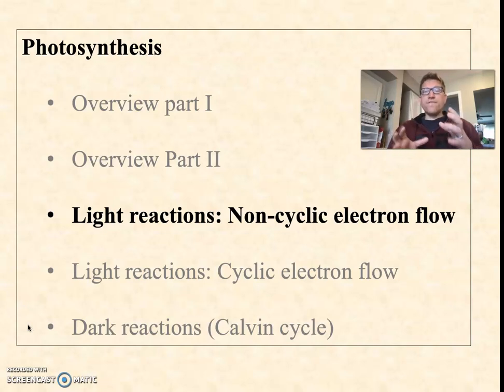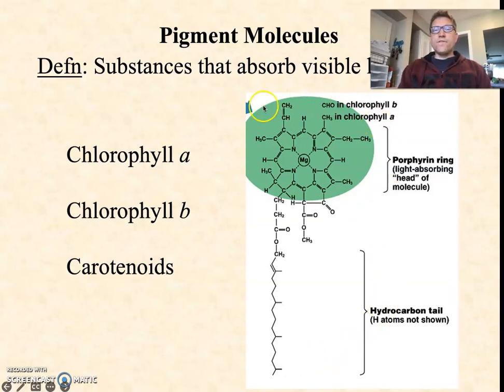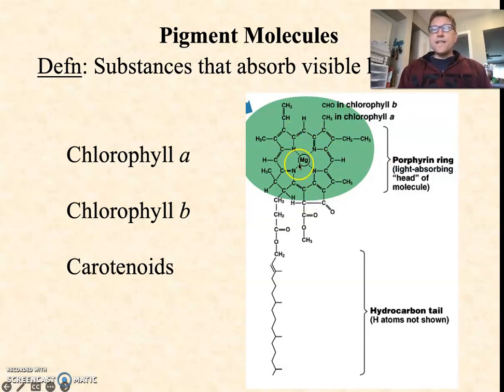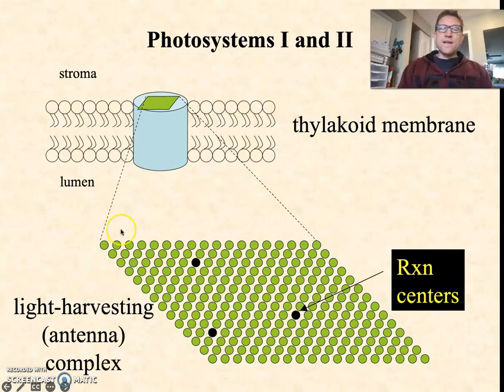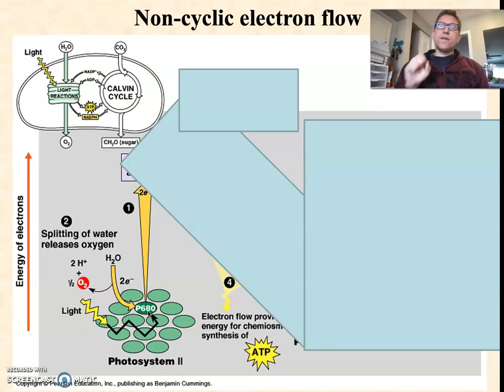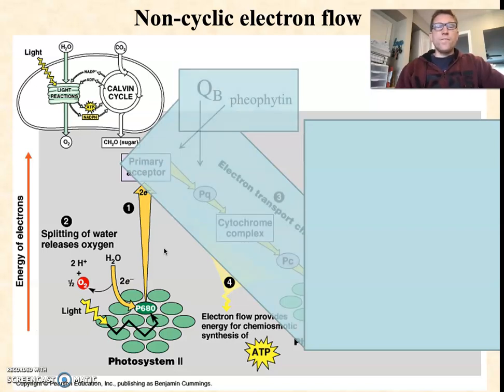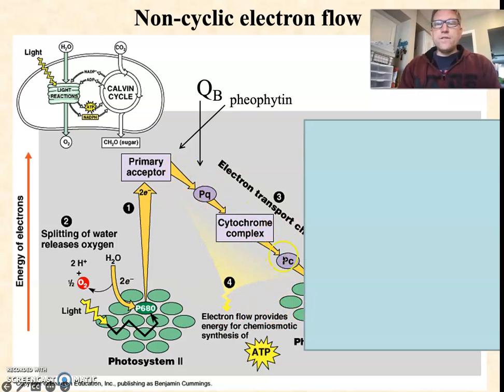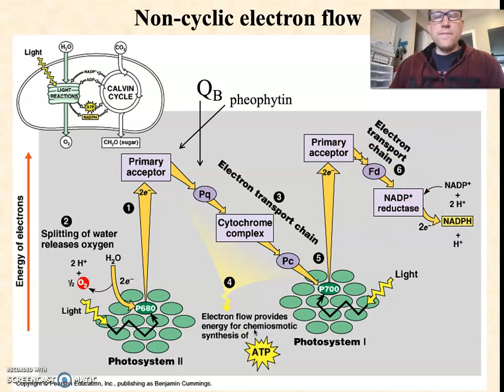Photosynthesis 3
Part three in a five-part series on the biochemistry of photosynthesis. Focus is on non-cyclic (linear) electron flow in the light reactions.